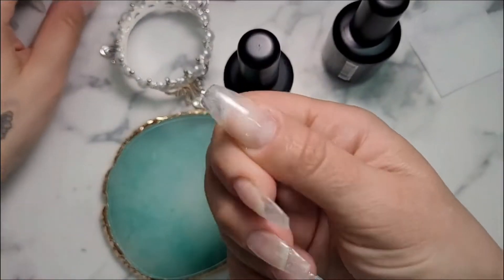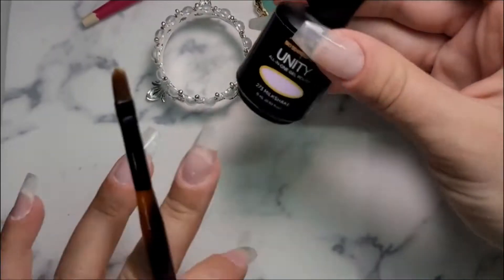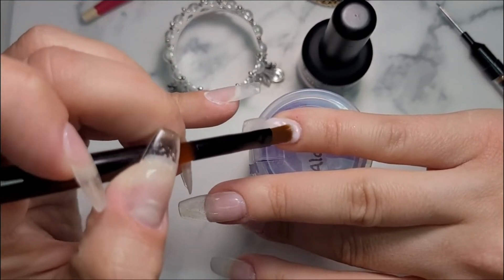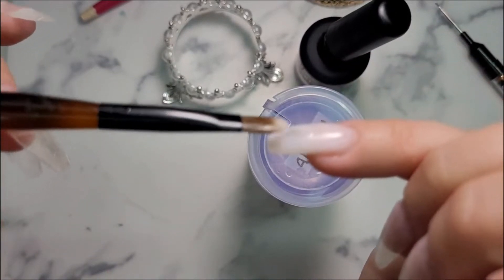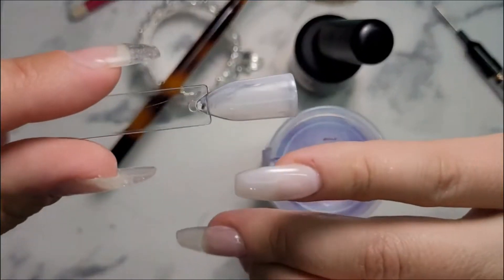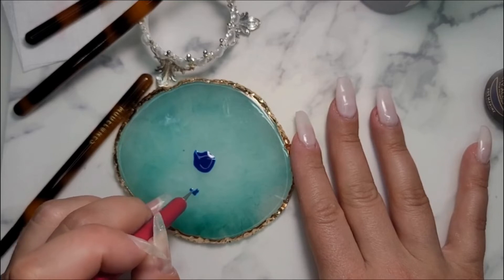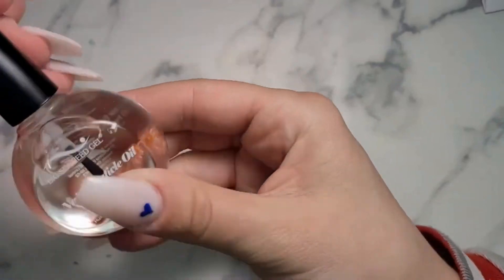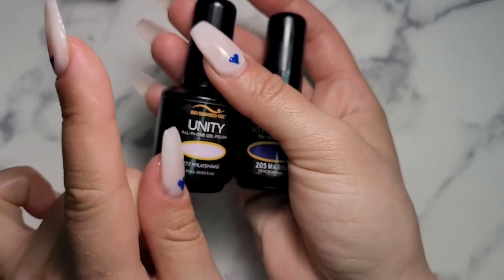HOW TO: Easy Gel Nail Heart Art | Bio Seaweed Gel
Learn along with me as I do a super easy and elegant gel nail art mani!
Bio Seaweed Gel sent me a whole bunch of their gel colors for me to try and I was so excited to give them a go! I think I did a great job for my first time ever using gels!
《Products used》
•Marine (navy)
•Milkshake (pink)
•Sculptiing Gel System (base, builder x, top coat)

 💅🏻Follow me 💅🏻
💫About me♊️
I have been dipping for fun since June 2021 - I had tried using dip powder years ago, 1 time - and did NOT have a good result. LOL, It was B-A-D.
This time around, I watched MULTIPLE tutorial videos before I tried my first dip -I learned lots of how-to's, how NOT to, and learned different techniques and what important tools I needed, and that's why I want to share my videos! I hope you learn with me, what to do and not to do! I do honest reviews of dip powder products and I am learning something new with every dip!
Virgo & Gem  | $5 off
ManiBoss Dip Powder | $5 off
Ritzy Dips | $5 off
Dipped with Jazz | $10 off
Fairy Glamor | $10 off | use code BRITTSDIPS